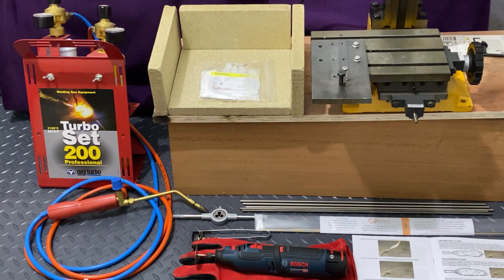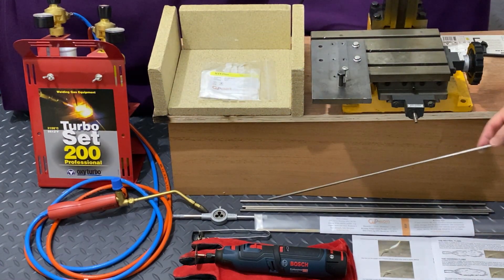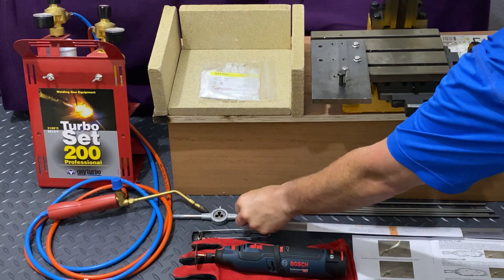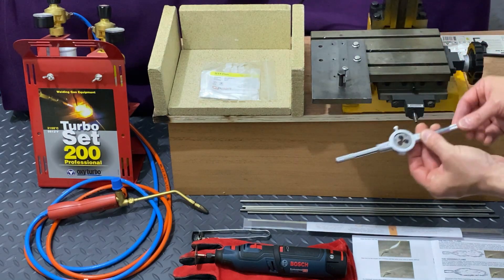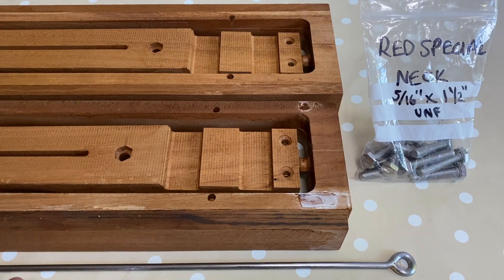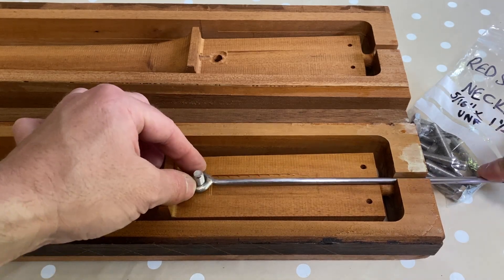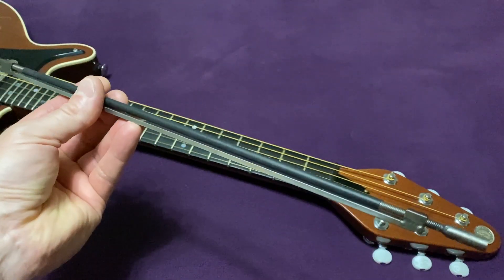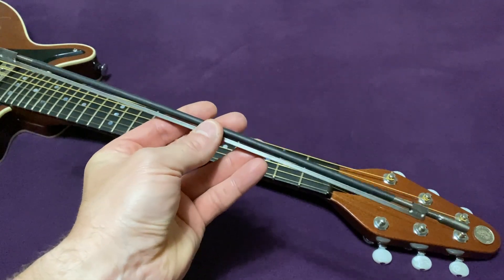Brian May Red Special Guitar Build Project: Making the Truss Rod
Brian and Harold May fashioned a single action compression style truss rod for the famous Red Special guitar from a length of 3/16" diameter steel rod using their kitchen gas stove. This video illustrates all the equipment required, and processes involved in making a similar truss rod for a Red Special replica guitar. The time-indexed list below will allow you to skip to particular sequences, most of which are shortened for brevity except sequences 1 (introduction), 16 (bolt/loop fit check) and 17 (dual action truss rod) which contain commentary.

1. Please note that I am an amateur/hobby luthier and therefore not proficient in any of the illustrated metalworking techniques (hot forging, brazing and thread cutting). I only learned enough to make a few of these truss rods to a reasonable standard with basic workshop equipment and limited facilities so if you wish to see these techniques demonstrated skilfully by experienced professionals, please seek out appropriate instructional videos elsewhere.

2. At the end of processes, I screw a stainless steel M5 sleeve nut onto the threaded end. I do not illustrate the process of cutting two orthogonal slots into one end with a grinding disc or hacksaw to match the original piece. This will create a castellated style nut which can be adjusted with the appropriate tool, if required.

00:01 – Introduction
01:56 – Inserting the bolts for the first bend
02:10 – Setting up the OxyTurbo gas welding set - lighting and regulating the flame
02:57 – Hot forging the first bend
04:06 – Showing the rod after the first bend
04:14 – Inserting the bolts for the second bend
04:31 – Hot forging the second bend
04:54 – Releasing the rod after the second bend
05:02 – Showing the rod after the second bend
05:10 – Brazing preparations 1 - Smoothing indentations with a diamond file
05:21 – Brazing preparations 2 - Removing oxidation with 180 Grit abrasive paper
06:03 – Brazing preparations 3 - Degreasing with isopropyl alcohol (IPA)
06:22 – Brazing preparations 4 - Making up borax flux paste
07:07 – Brazing preparations 5 - CuP Alloys brazing rods
07:15 – Brazing the loop closed
07:45 – Post brazing clean-up
08:24 – Grinding a lead-in for the thread
08:37 – Cutting the external thread on the truss rod
09:25 – Bolt/loop fit check
10:44 – Dual action truss rod

Please check out my other YouTube videos and visit my website, dsgb.net for a wealth of information on Brian May's guitars and musical equipment, event reviews and other guitar related projects.